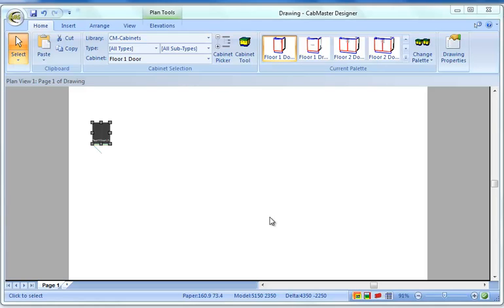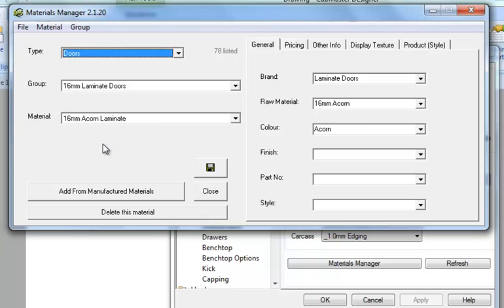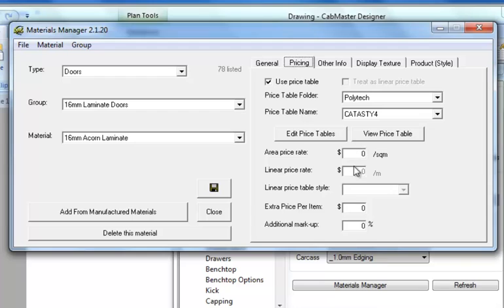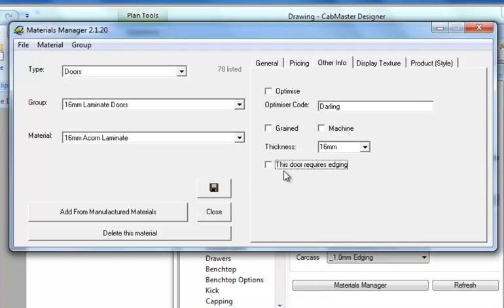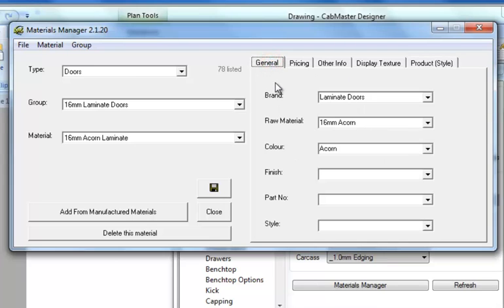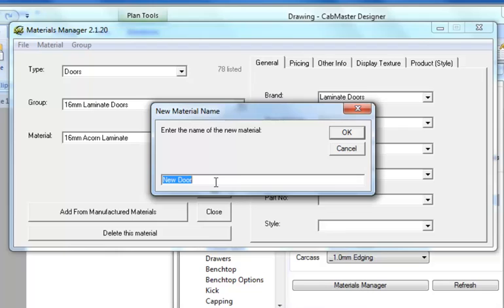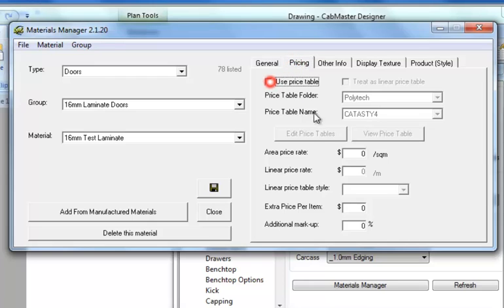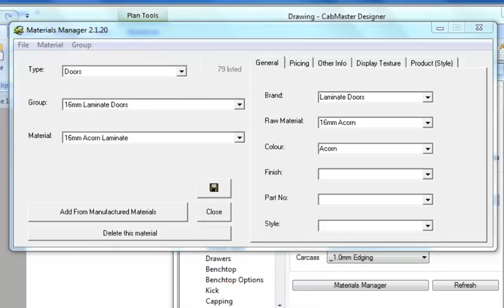Creating New Materials Using Materials Manager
Watch our tutorial video to learn how to create new materials using Materials Manager in CabMaster Software.